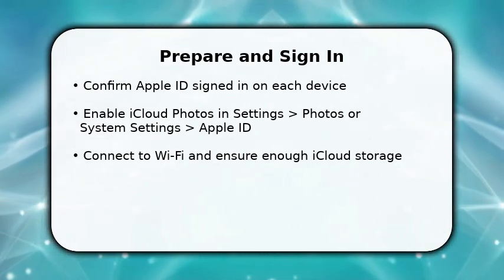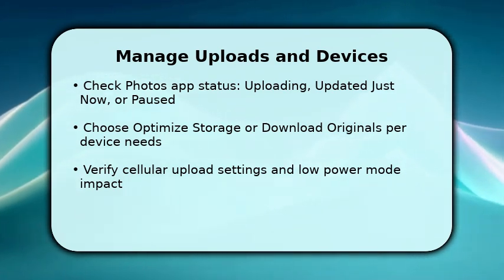How to Sync Pictures from Icloud - Step by Step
Learn the step-by extricate process of syncing your photos from iCloud with our detailed guide. From setting up accounts to troubleshooting common issues, we cover everything you need for a seamless experience.

sync pictures,